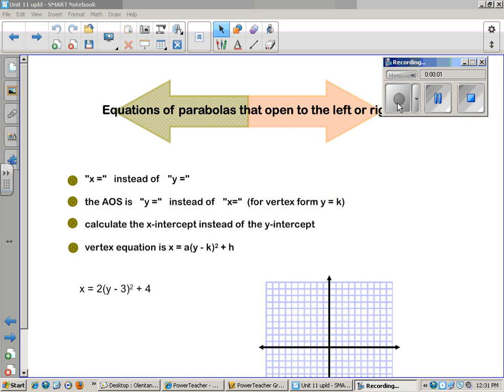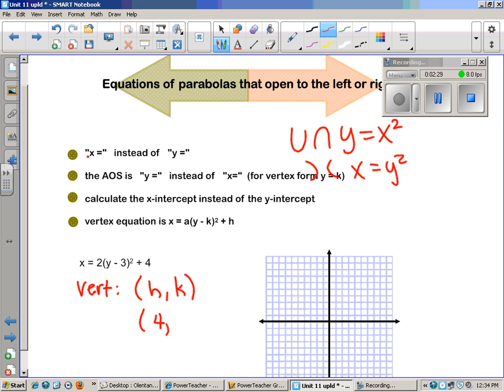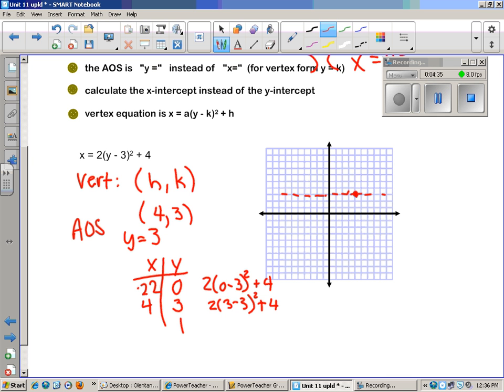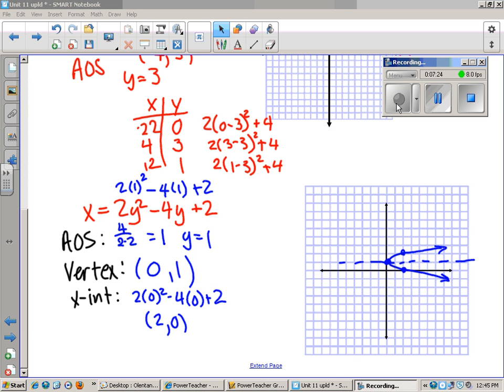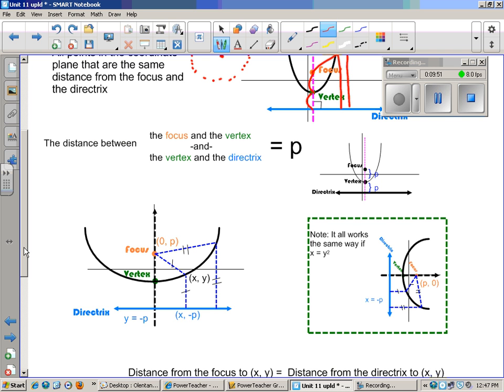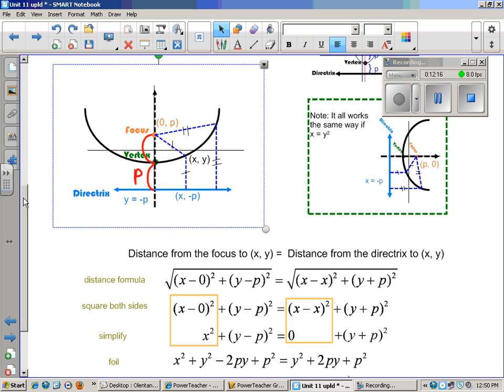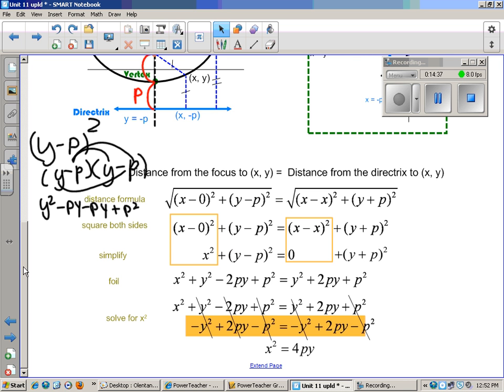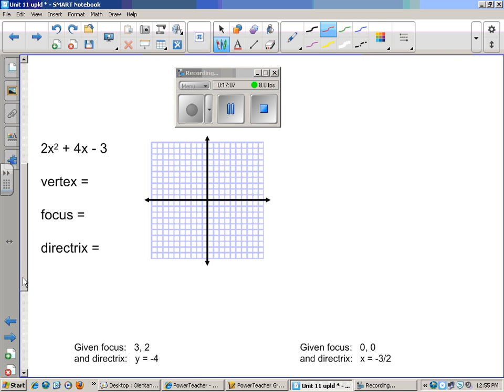focus and directrix